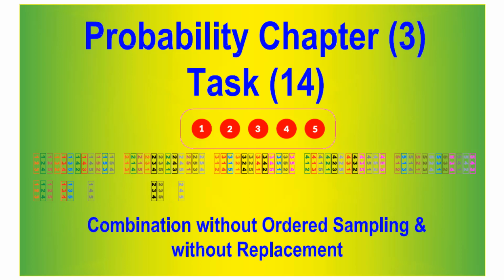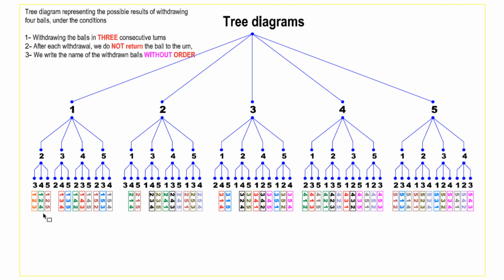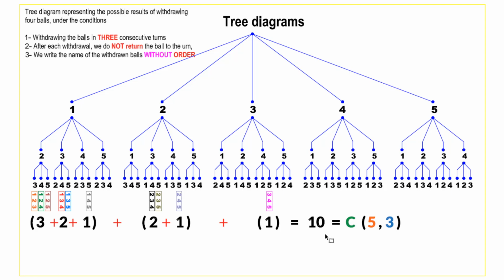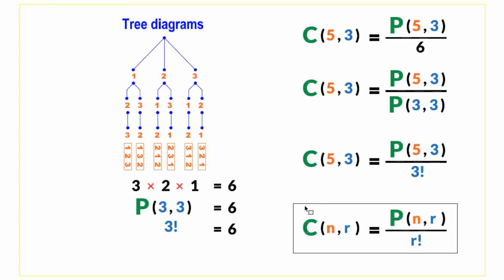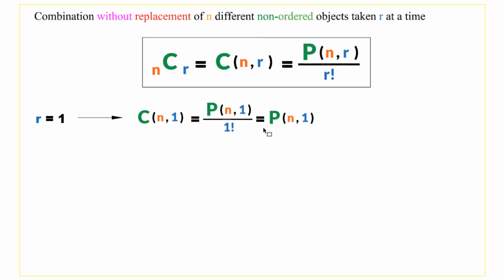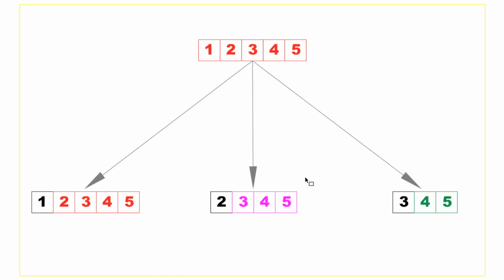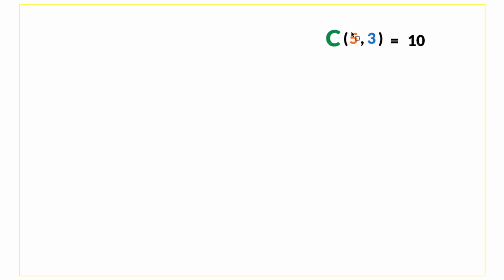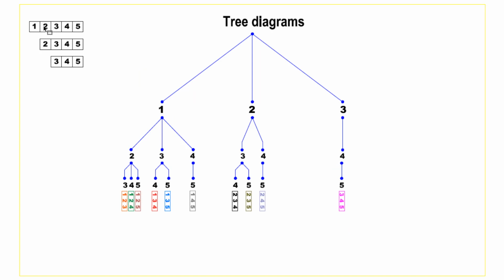Probability 14, Combination without Ordered Sampling & without Replacement